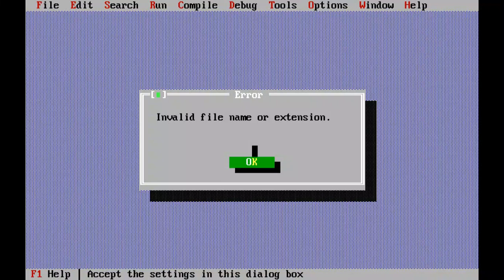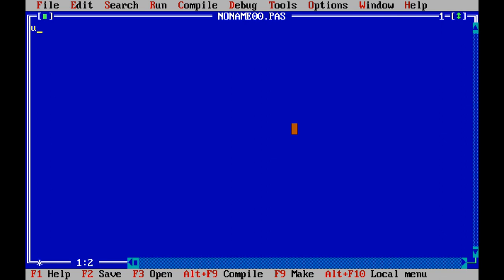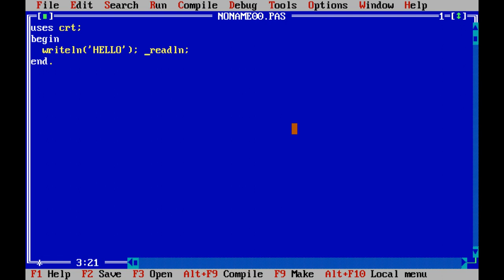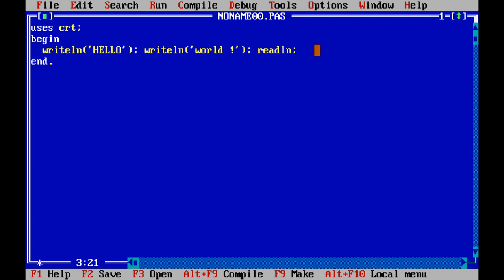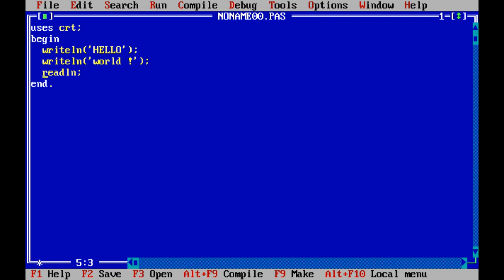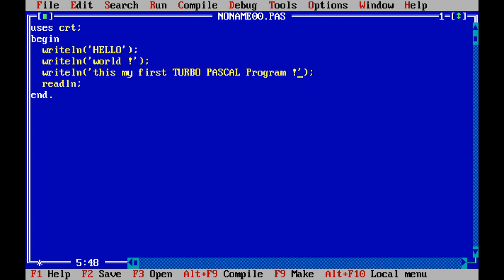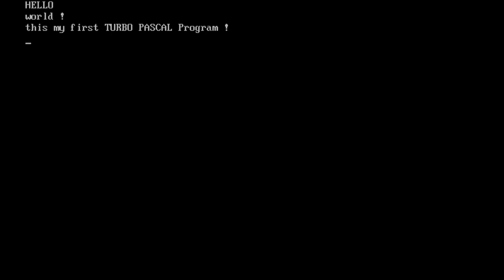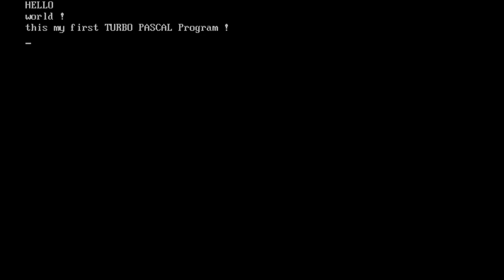Turbo Pascal Tutorial Lesson N°03 : Instruction the simplest Order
Turbo Pascal Tutorial Lesson N°03 : Instruction is the simplest Order you give to the computer in your program